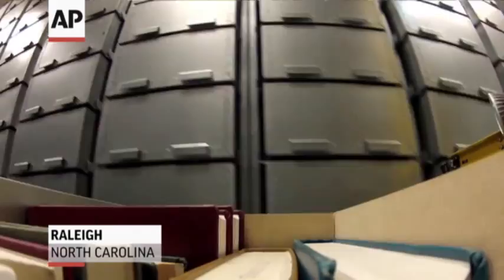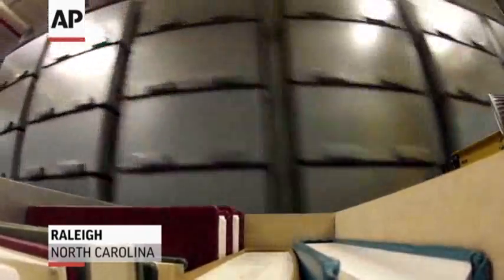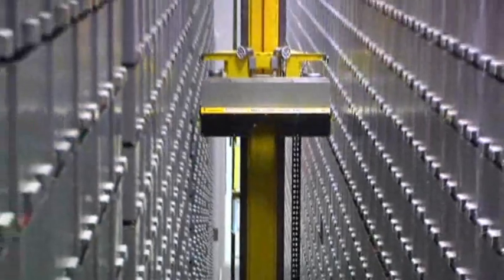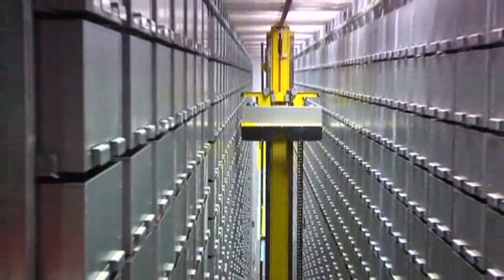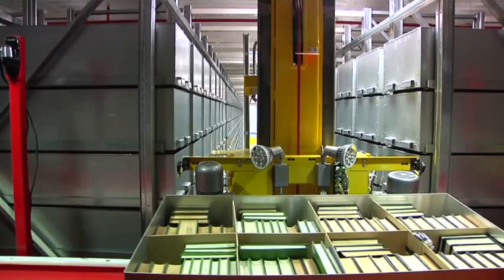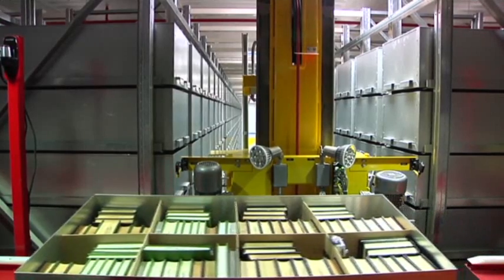The Library Where Robots Pick the Books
Yes, the high-tech James B. Hunt Library has books, but they're not visible when you walk into the building on the campus of North Carolina State University. Instead, the 1.5 million books are retrievable by robots. (Jan. 7)